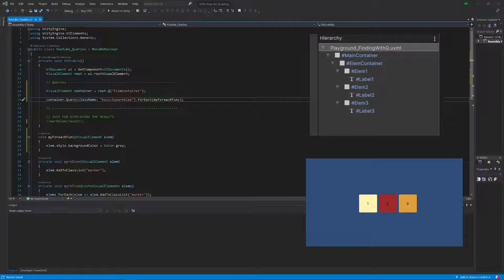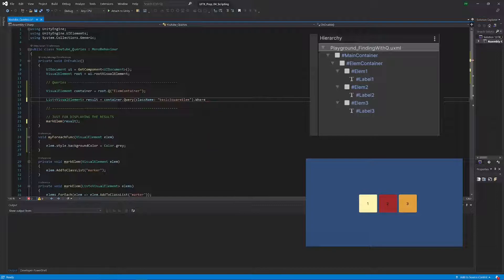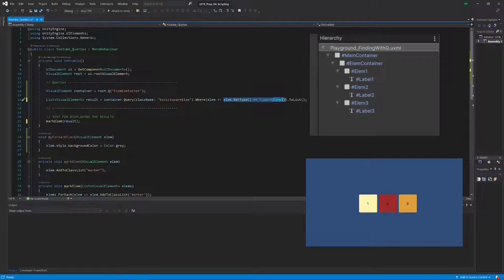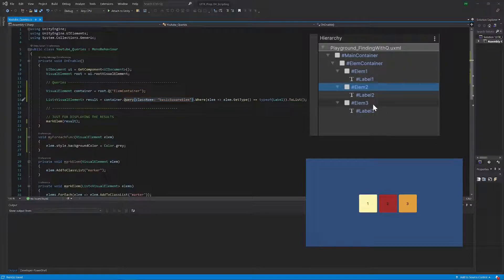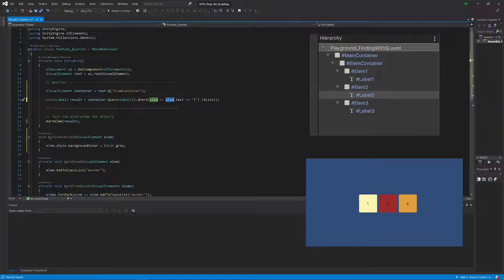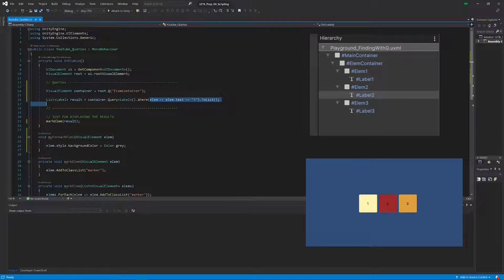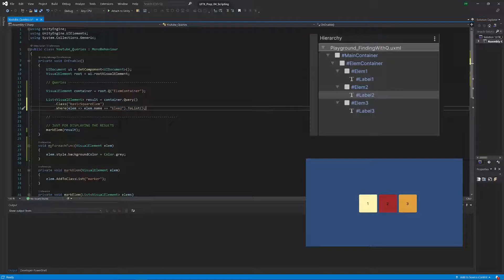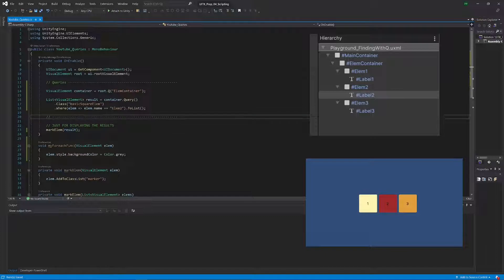Unity UI Toolkit - Finding Elements with UQuery - (6/6)